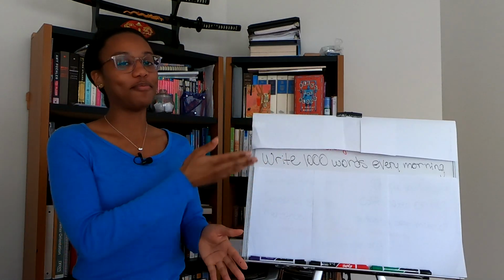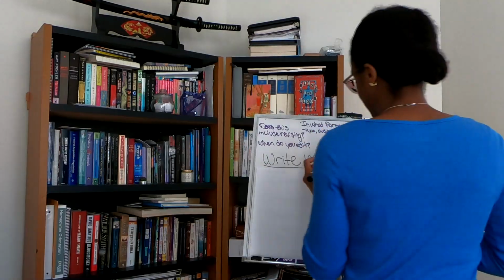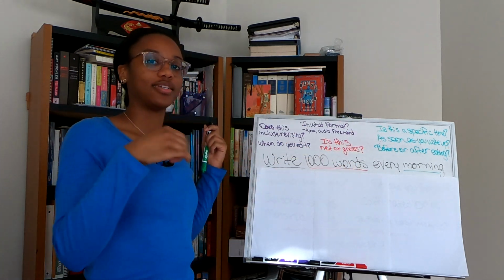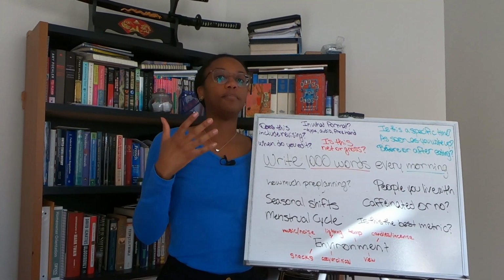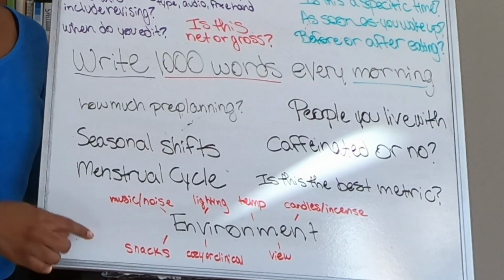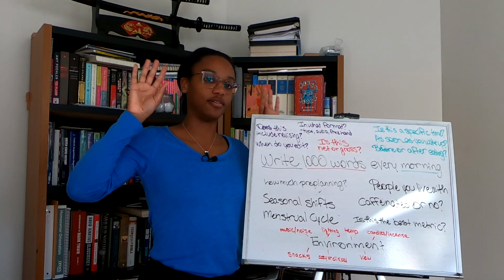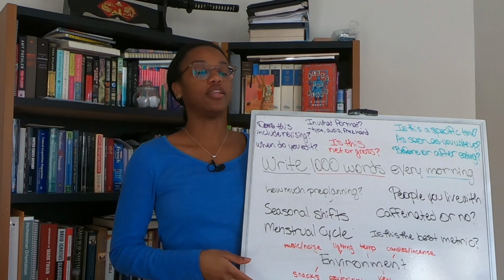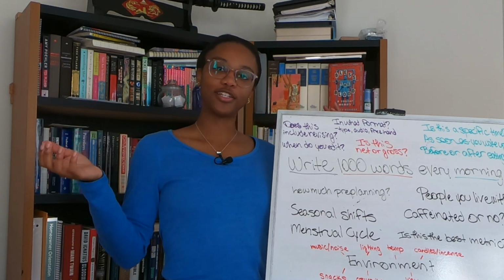Why Your Plans Never Work (and What To Do About It)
Your plans aren’t supposed to work… here’s why:

The first draft of your plan CANNOT be your final. Some information about what you’re trying to accomplish and what it takes to get there can only be known through taking consistent action.

Whenever you encounter an obstacle, you should think of it as useful information to help you move forward. Through iteration, your plans (and even goals) can evolve with you, as you learn more about yourself and your ideal conditions for sustainable productivity that lasts. In this video I’m going to show you how to identify all the variables that can be refined or adjusted to build a habit that helps you move past obstacles and achieve your goal.

The two main reasons your plans never work:
1. You lack specificity
2. You give up instead of adjusting

To fix number 2, in this video, you’ll learn how to use iteration as you build habits that last.

~ Chapters ~

3 Components of Follow Through 0:00
What is iteration? 0:15
Why Iteration Matters 0:51
The Mechanics 1:35
Example 2:11
More Considerations 3:57
Dealing With Obstacles 6:00
Managing Overwhelm 6:28
Make It Playful 6:58
When do you do your best work?  7:48

If you're a neurodiverse entrepreneur (like me!), check out my Brain-Friendly Blueprint to learn a framework for sustainable productivity